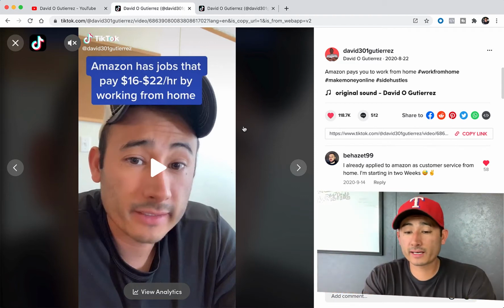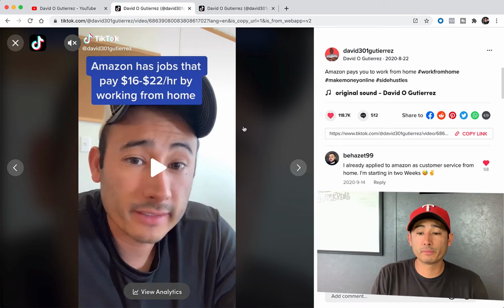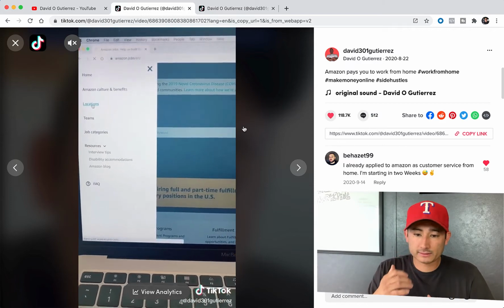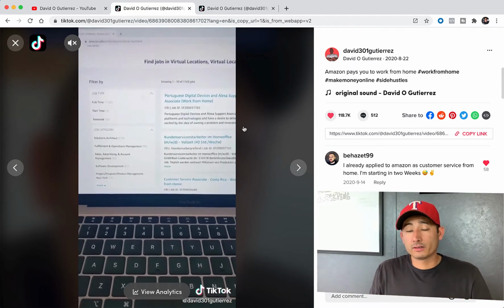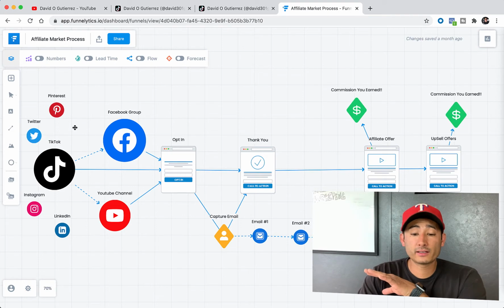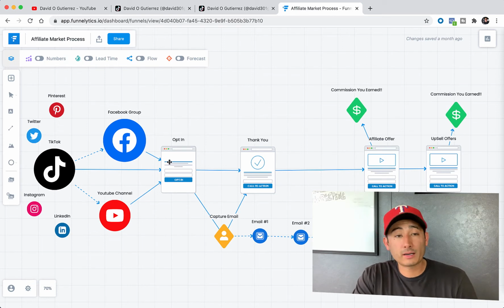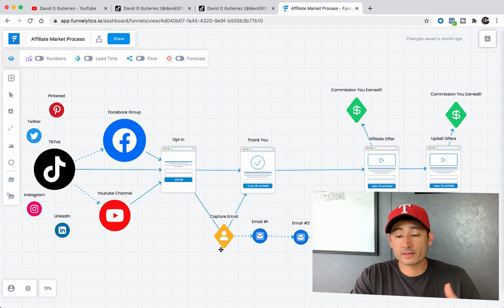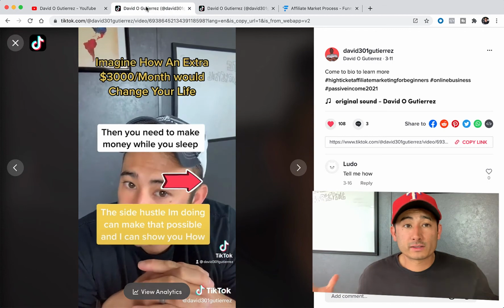🔥🔥🔥 ULTIMATE TIKTOK TRAINING TO MAKE MONEY W/ Affiliate Marketing |2021| I SHOW YOU HOW TO GO VIRAL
THIS IS PURE GOLD!

➡️ CLONE MY ENTIRE FUNNEL W/ FUNNEL- Email Scripts- Word Scripts- All Done For You:

Want to make FREE money online? Then here's a FREE tutorial on how to make money with TikTok! I take you into my account and show you how and what I do to grab viewers and attention so I can create more leads and then turn into sales. I've got tips for you!

Become an affiliate is a very rewarding feeling and also profitable if done properly. If you want to take that first step and join the 15 Day Challenger and become an affiliate to make an extra income online, join here in the link above, and soon you will begin to teach others on what you have learned.

Don't Forget To Join My Free Fb Group To Get Exclusive Training ➡️

🎥ULTIMATE Affiliate Marketing Guide in 2021 For YOU | How to Make Your First $1K/ Days | Step-By-Step